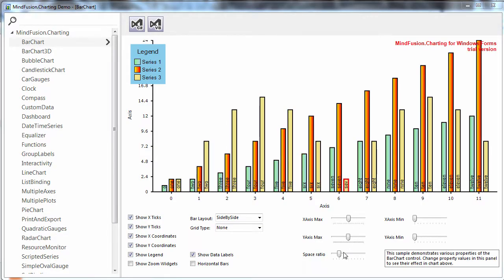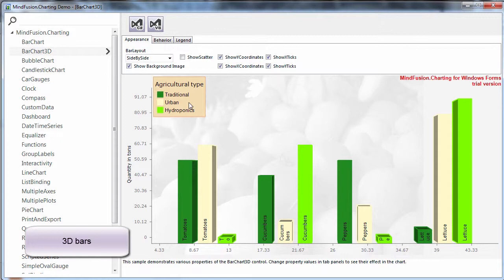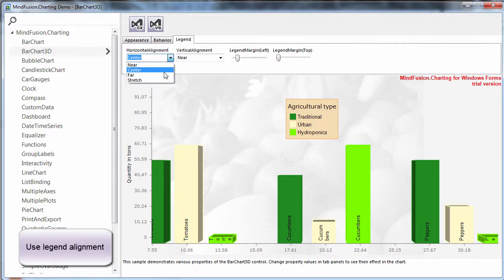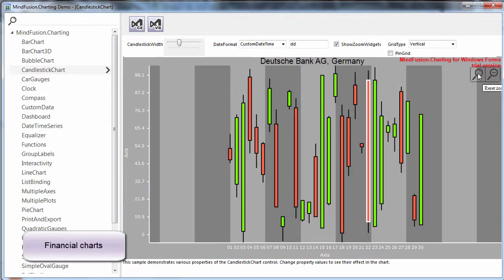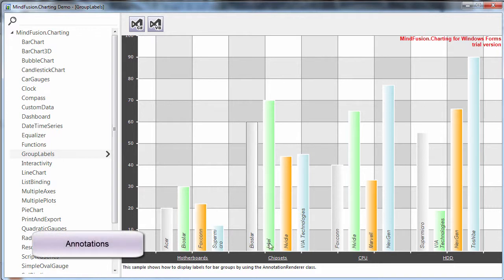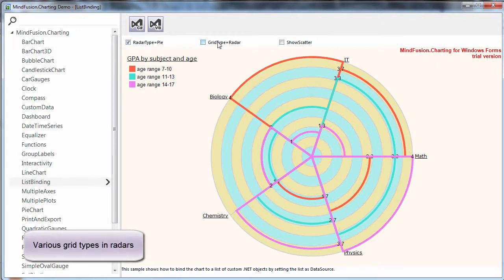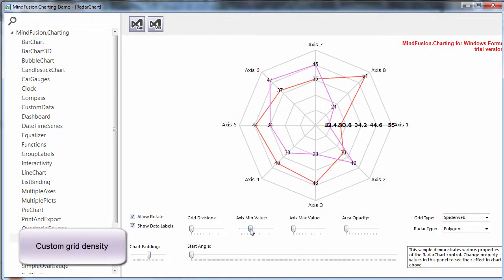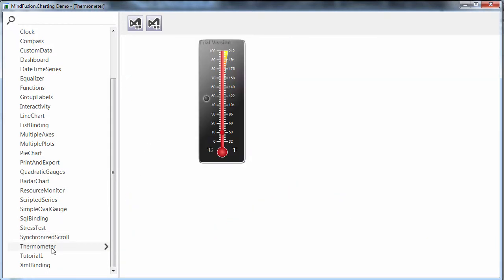WinForms Chart Control: Features Demonstration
A demonstration of the major features of MindFusion Charting for WinForms - the numerous chart types, dashboard options, gauges, databinding, user interaction.